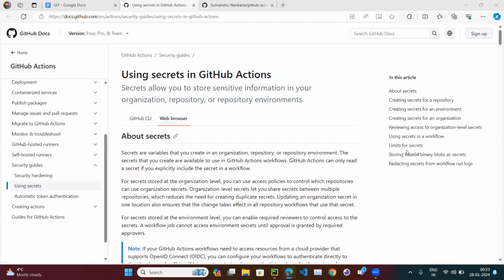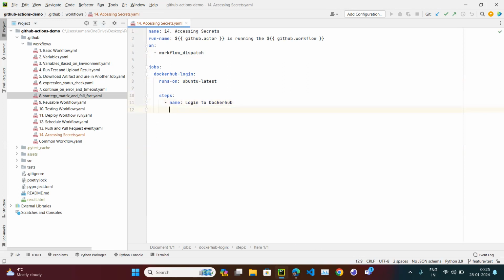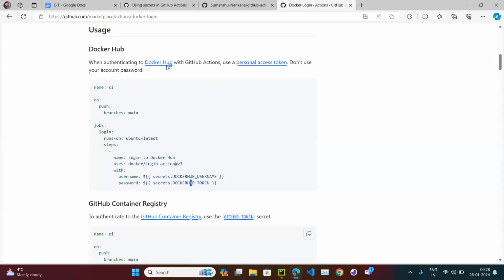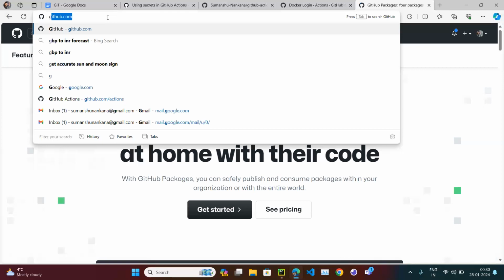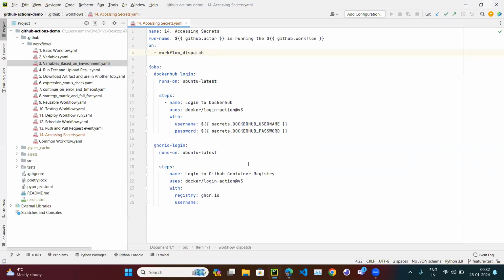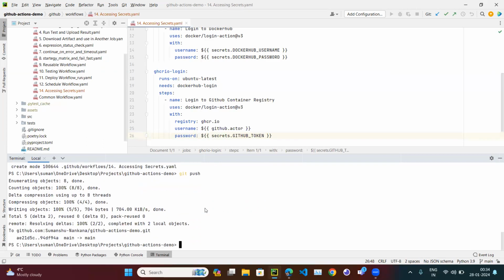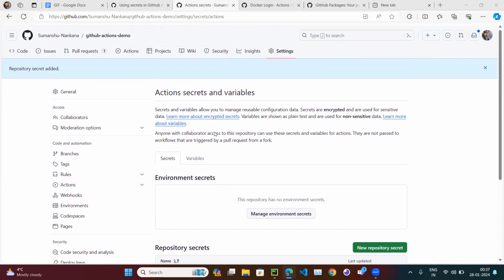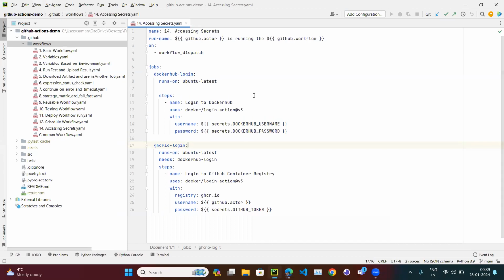GitHub # 0016 # GitHub Actions - Store and Access Secrets (Docker and GHCR.IO Login)